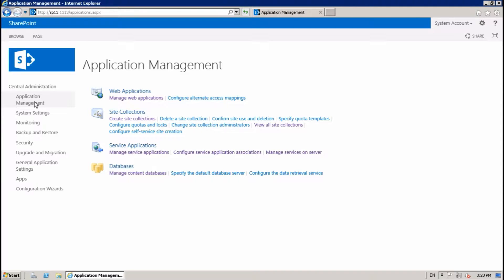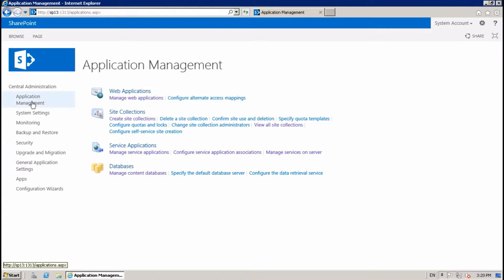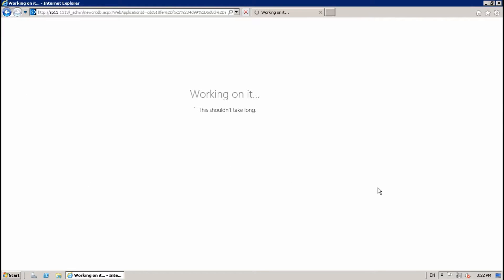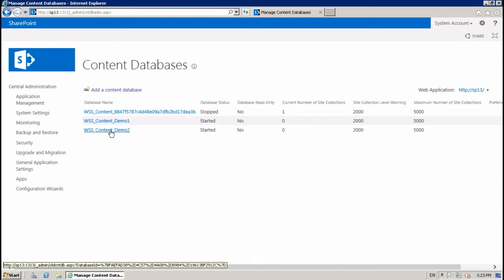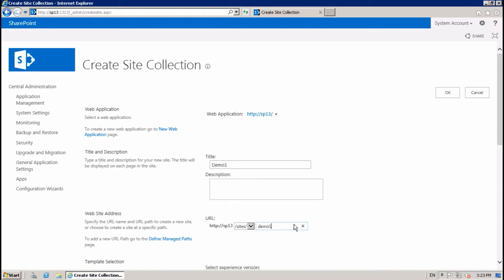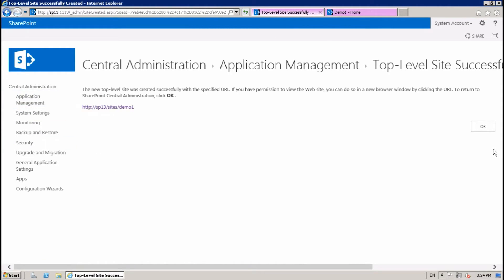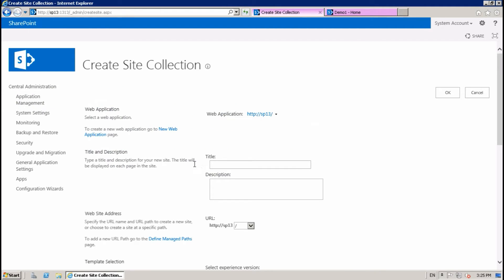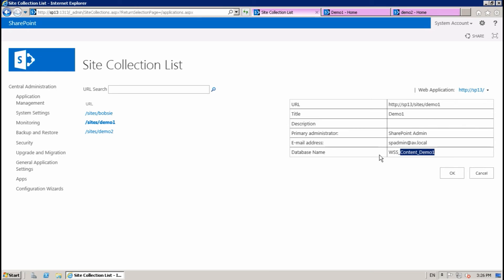SharePoint: Create Site collection in the specific content database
This is a step by step guide to create SharePoint site collection in specific content database